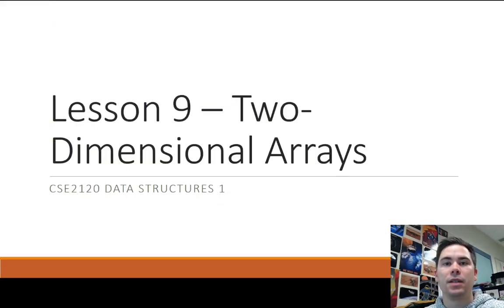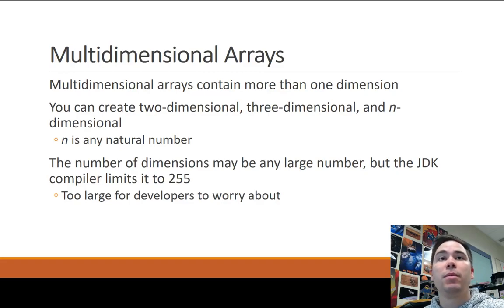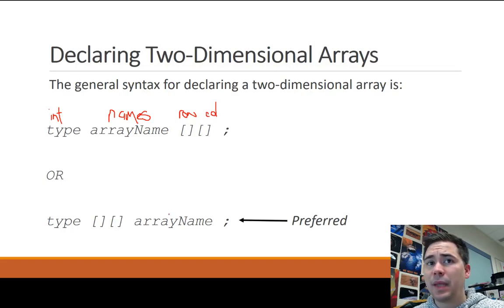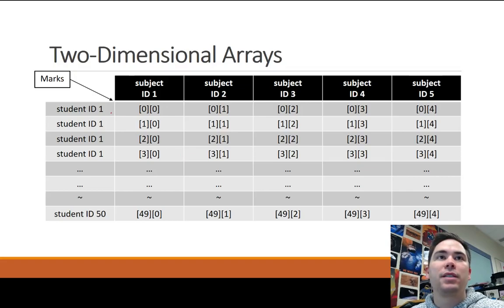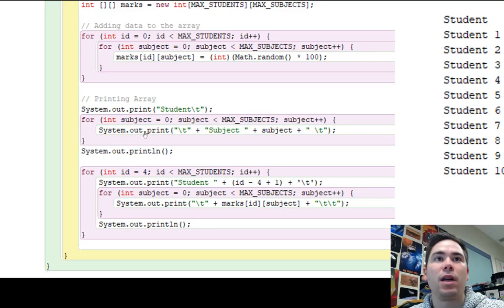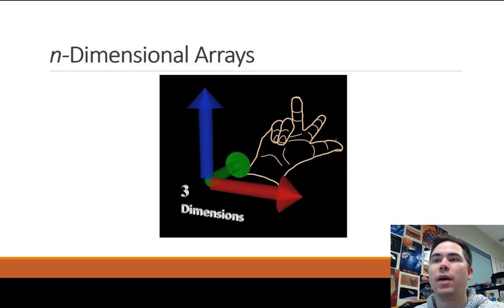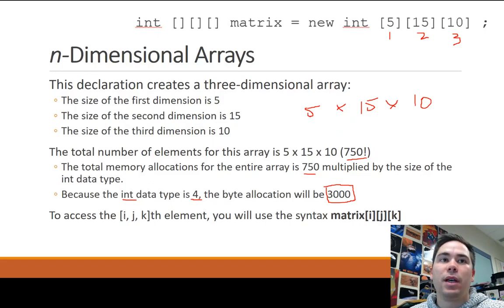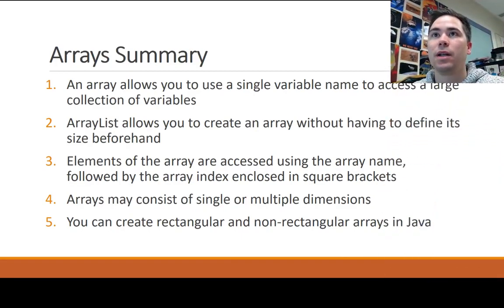Lesson 9 Two dimensional and Multidimensional Arrays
Review of Arrays and ArrayLists, Introduction of Two-dimensional and Multidimensional Arrays